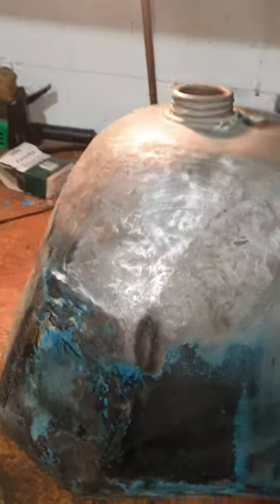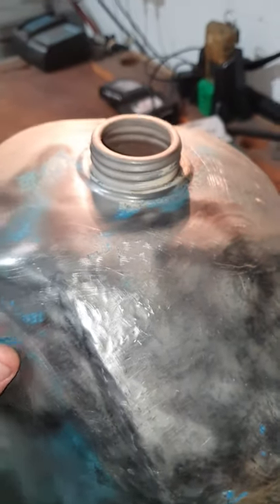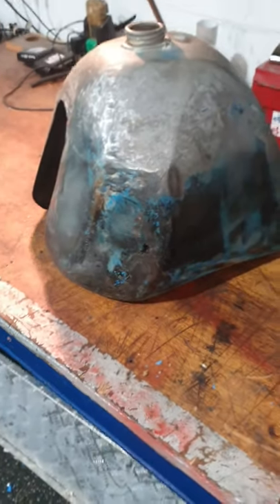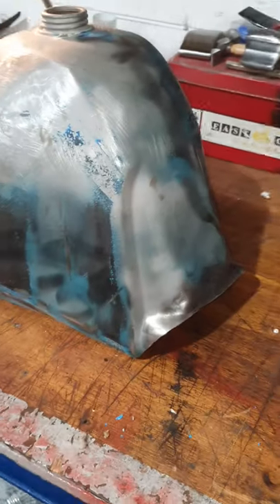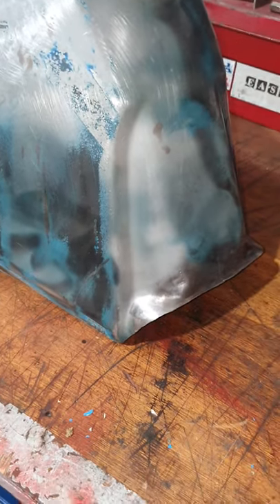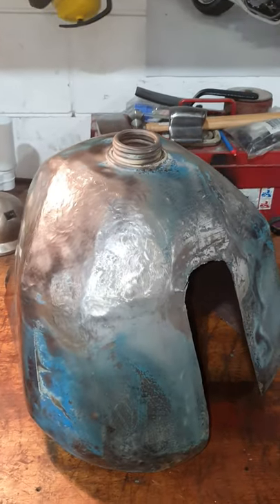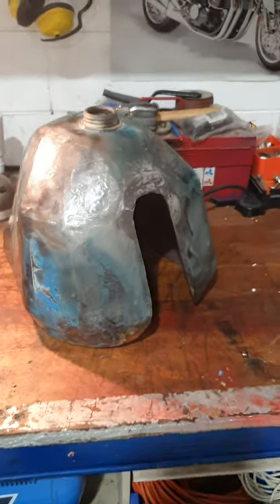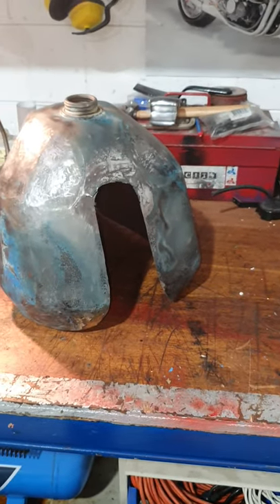Suzuki dr 600s1986 tank restoration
Motor bike tank restoration